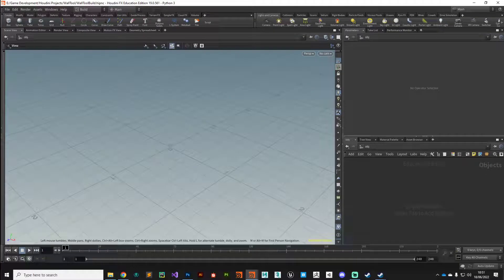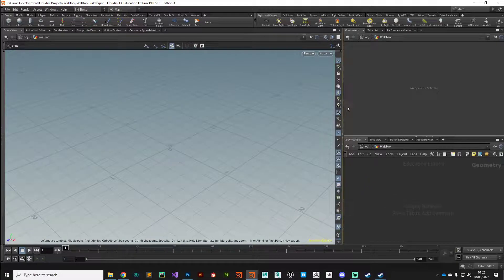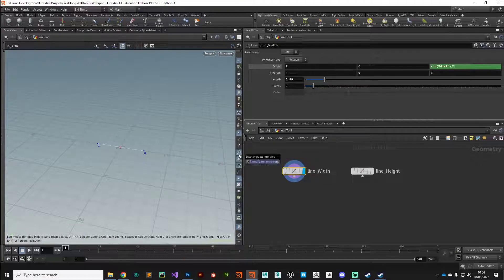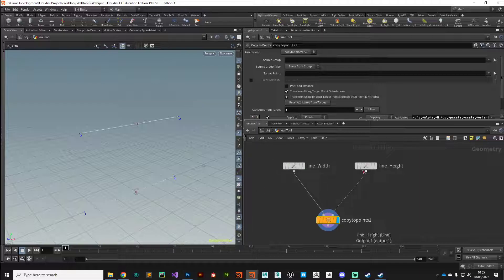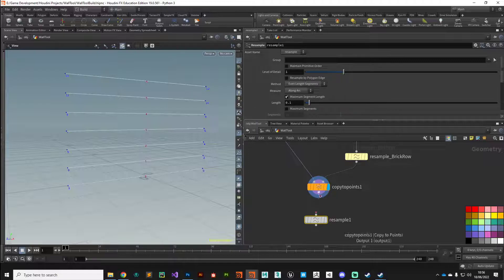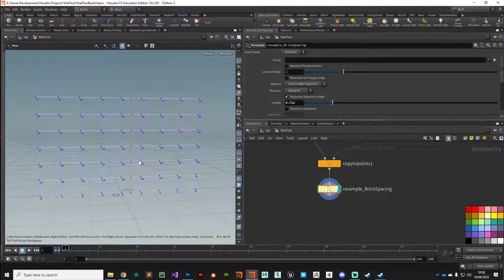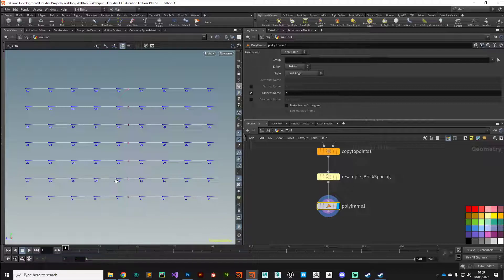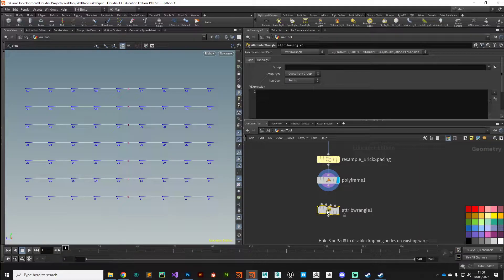Houdini 19 - Wall Tool 02